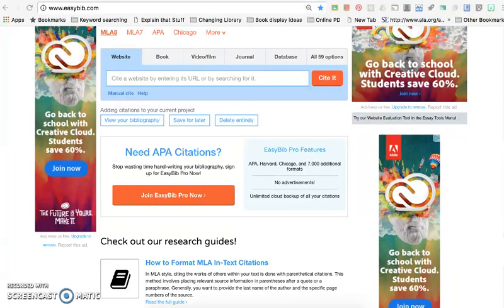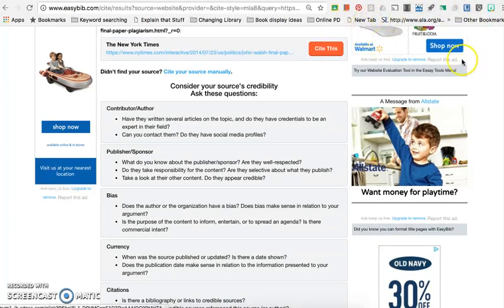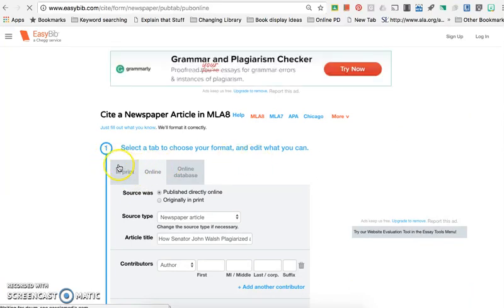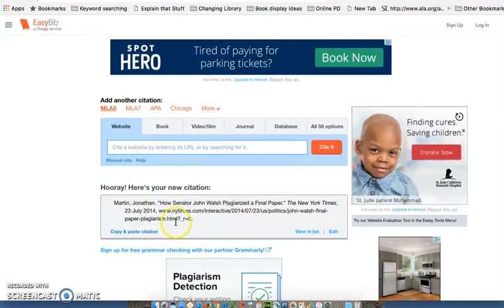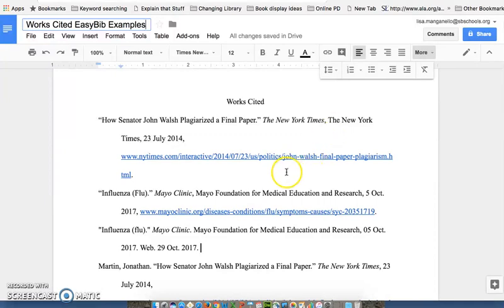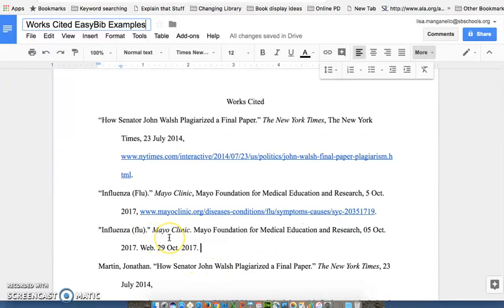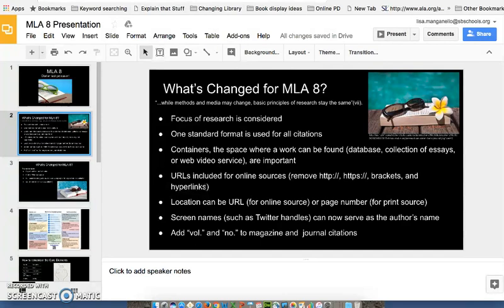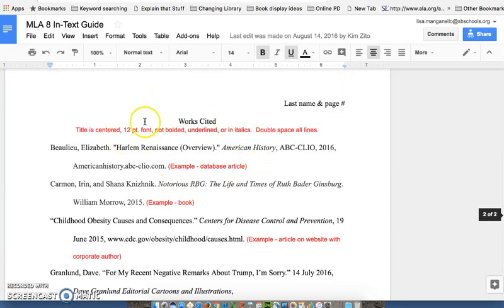EasyBib Info for Teachers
How to make sure that your students are using EasyBib properly to create correctly formatted MLA citations.